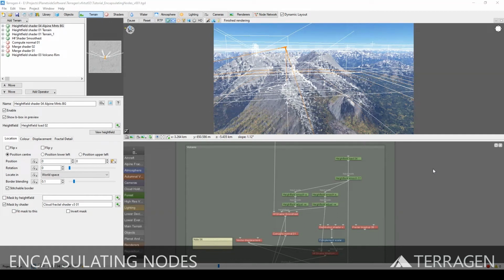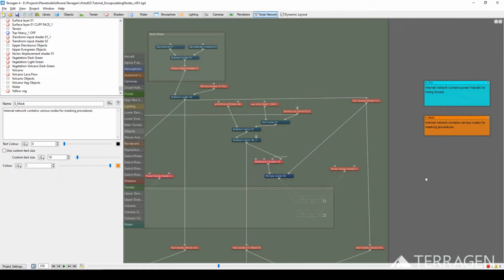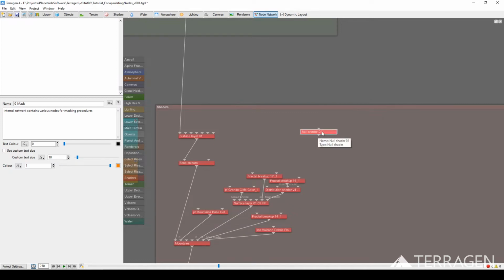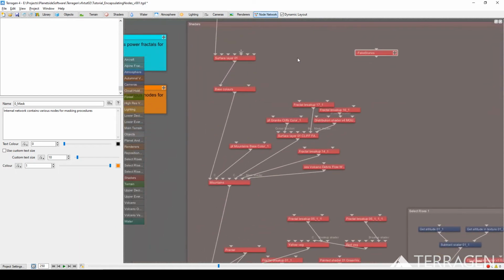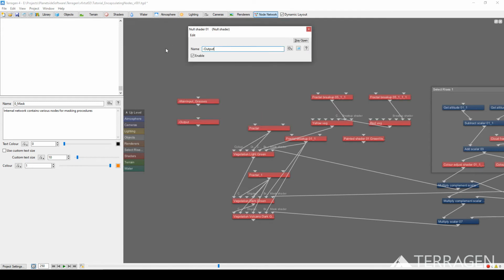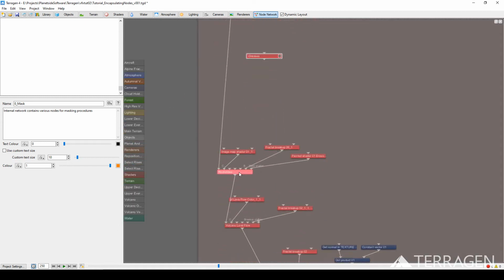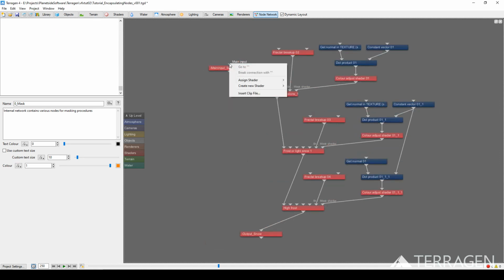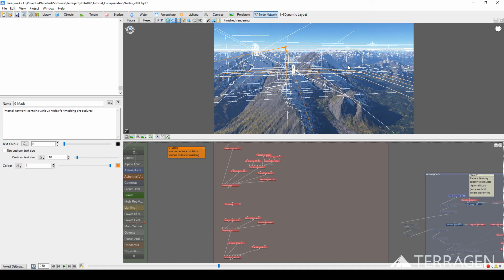Terragen Techniques - Encapsulating Nodes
In this video we explore two methods to help organize the Node Network View by placing blocks of nodes within the internal node network of “Null shader” nodes and “Note” nodes.